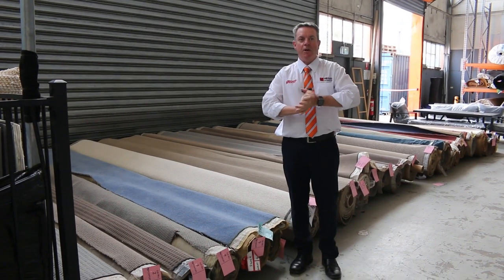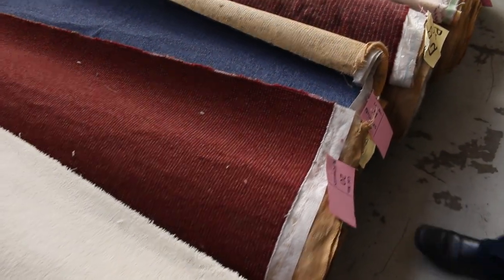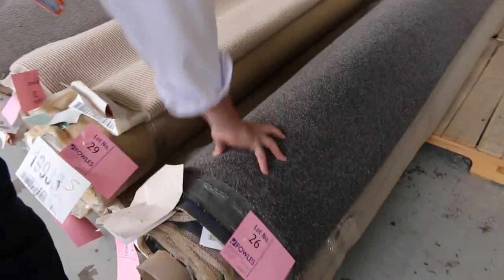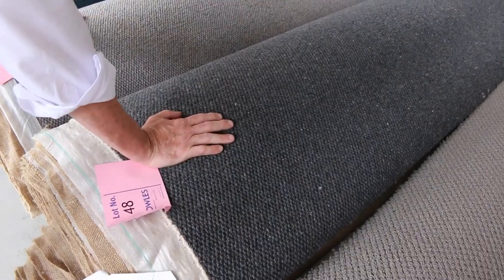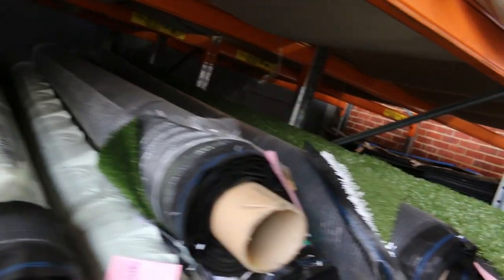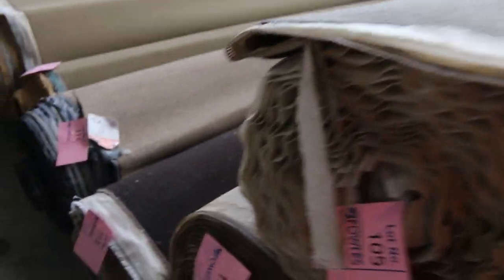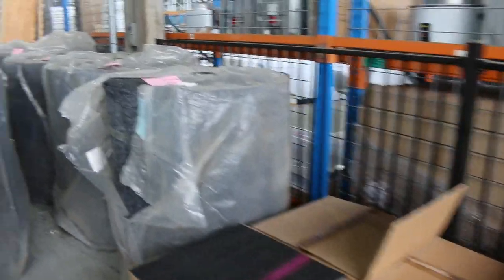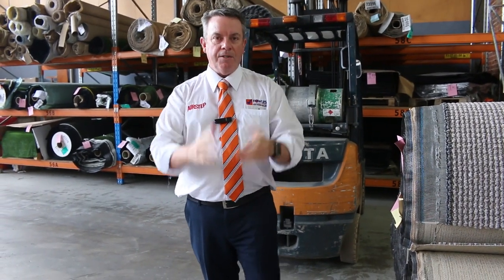Carpet Auction 9 Nov